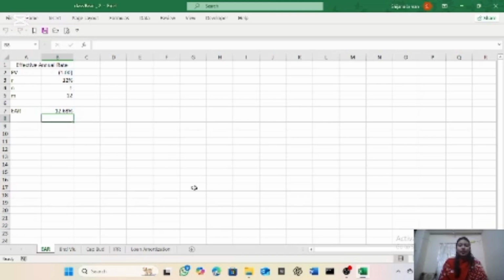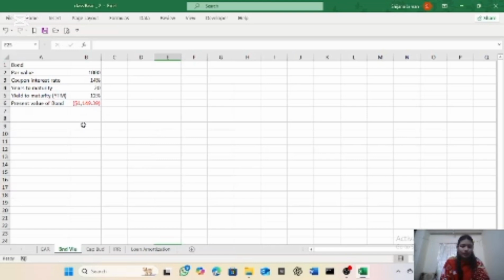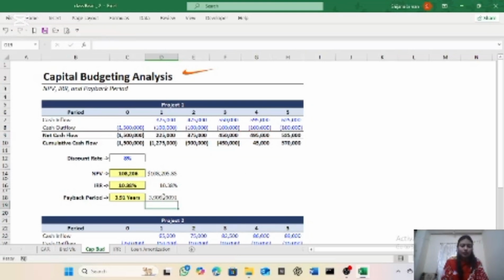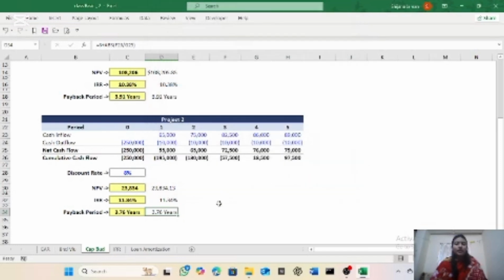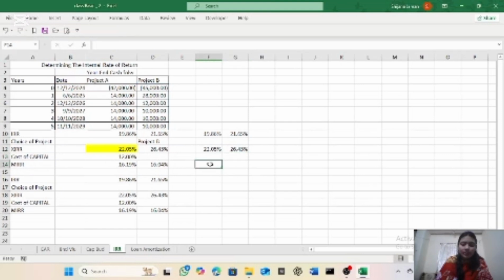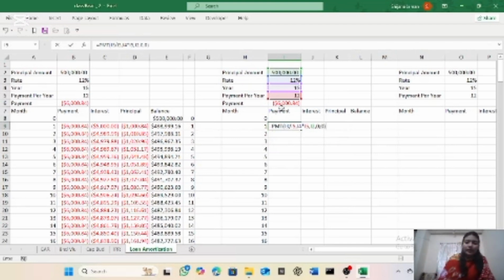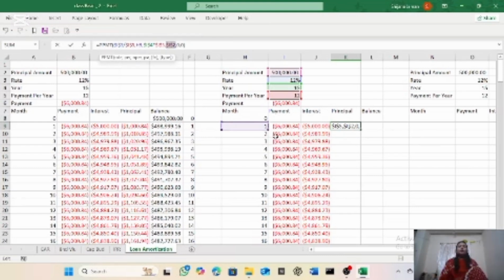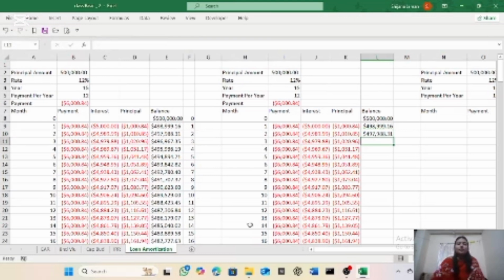How To Calculate EAR, Bond, Capital Budgeting, IRR, Loan Amortization Using MS Excel.